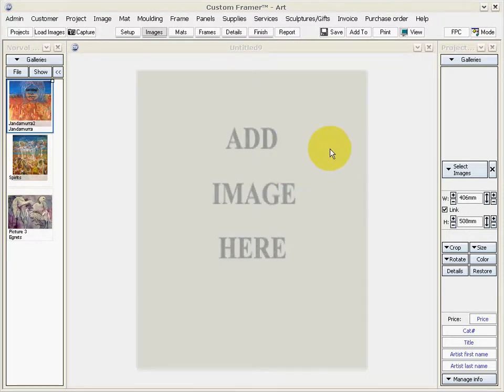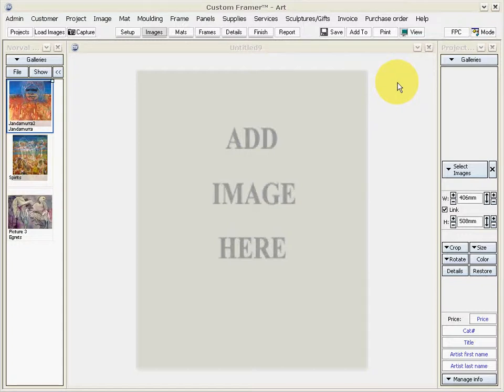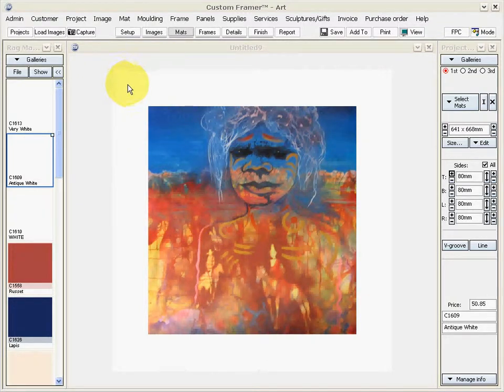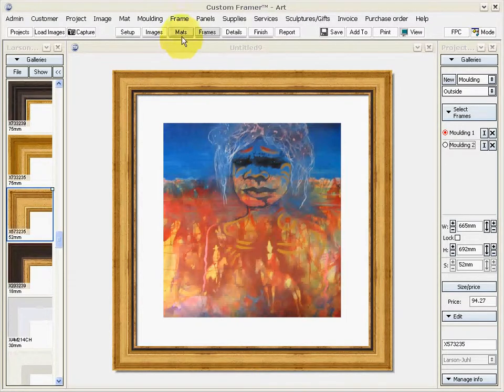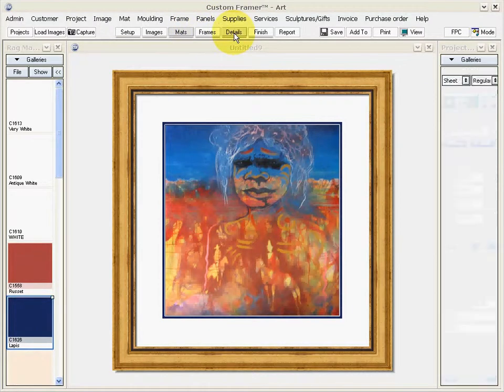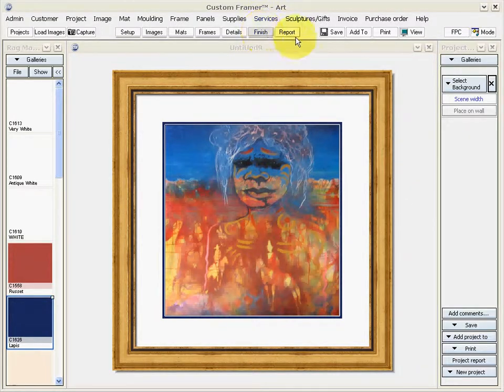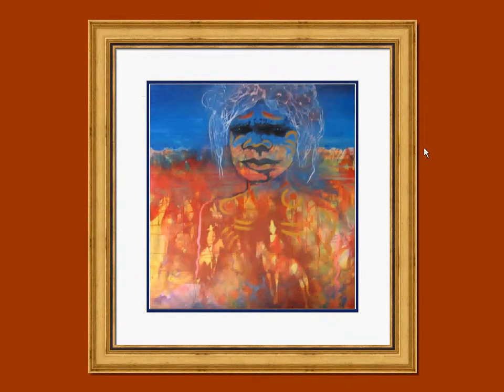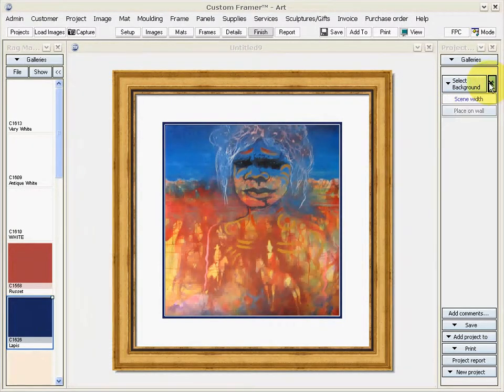Custom Art Framer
Custom Art Framer is sophisticated yet simple to use pricing and visualisation software for the custom picture framing, photography and art industries. It will help reinforce your design choices, and give your customers a greater sense of how their work will look once framed.
for the USA, Canada and all other countries.